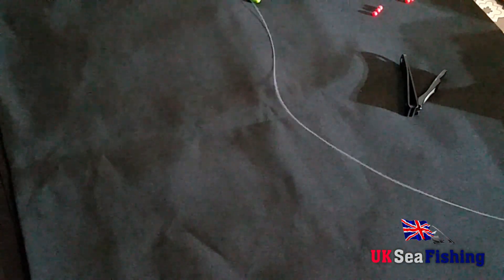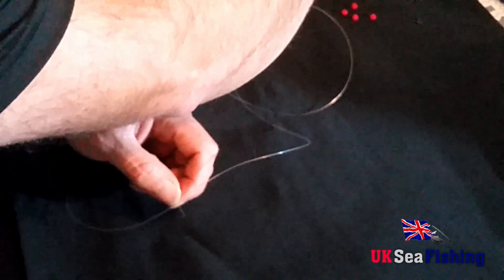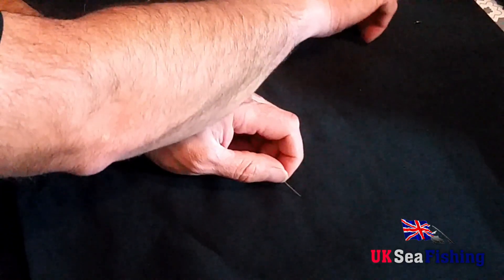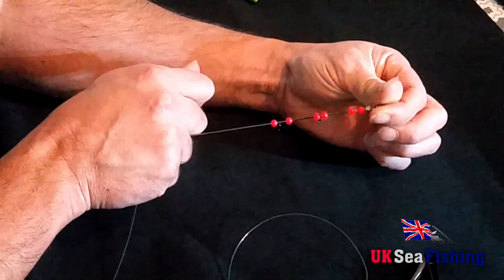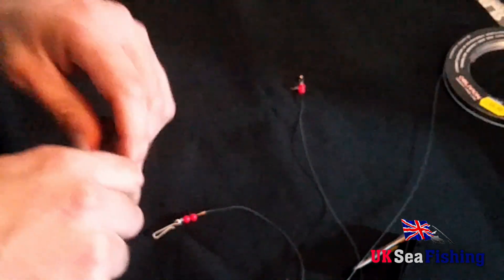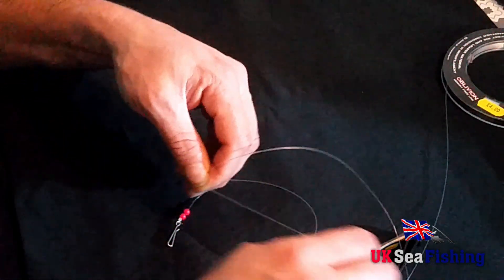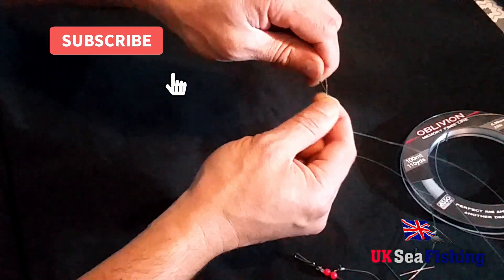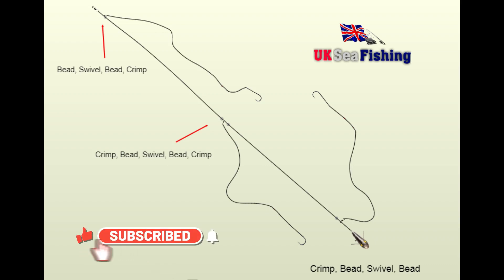UK Sea Fishing Budget - Beginner Rig Making Guide 03. 2 Up One Down Flapper Rig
Sea Fishing rig making for begginers 2 up 1 down rig, Two up one down rig similar to a three 3 hook flapper